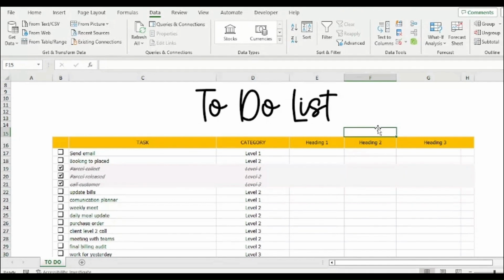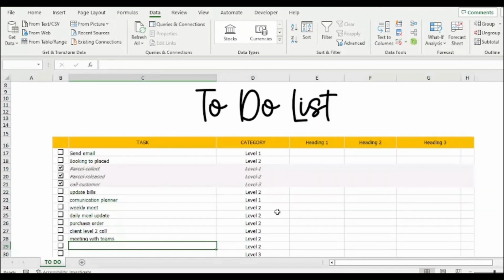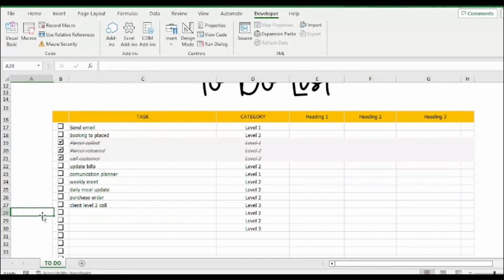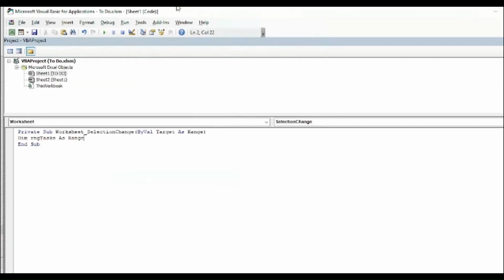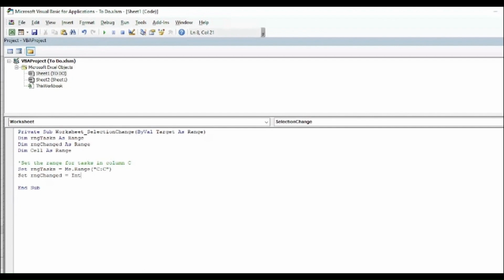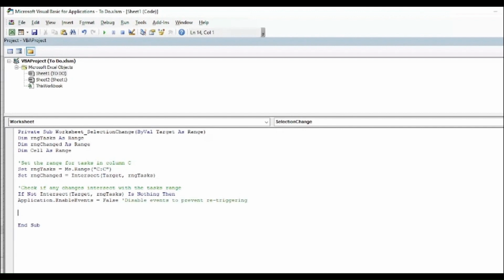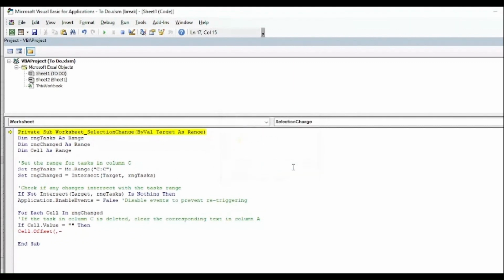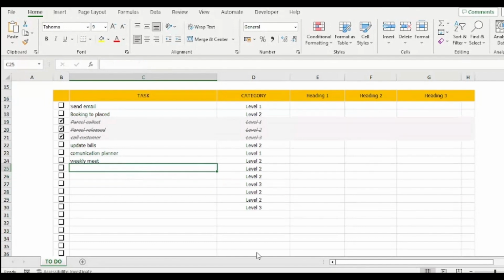Auto Uncheck checkBox If Corresponding Cell Task Removed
VBA code for to-do checklist where if any task deleted corresponding checkbox will be uncheck by itself.